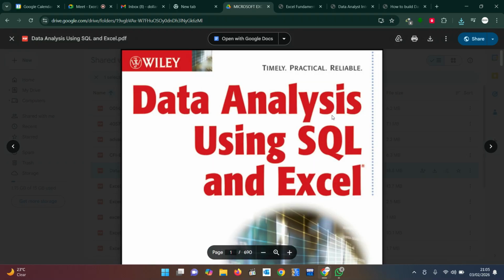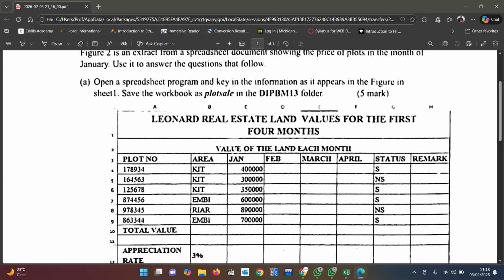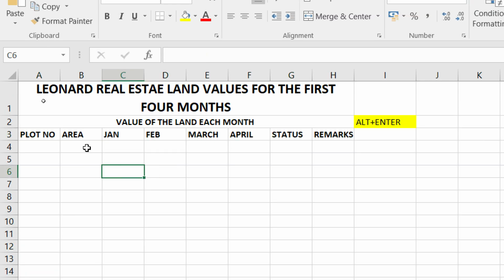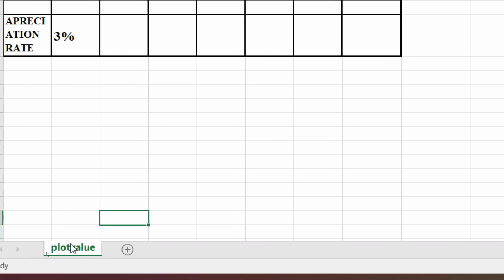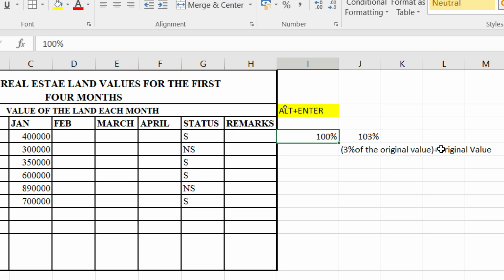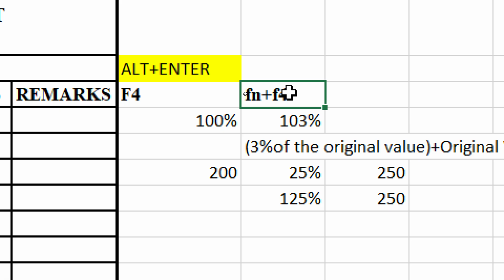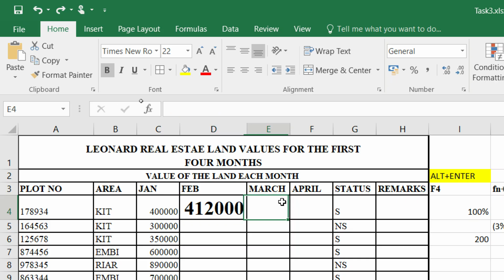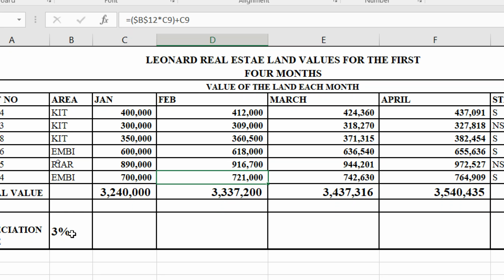Excel Basics and Formulas by DollarEdge Consultancy Ltd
This video demonstrates how to solve Excel/spreadsheet questions.